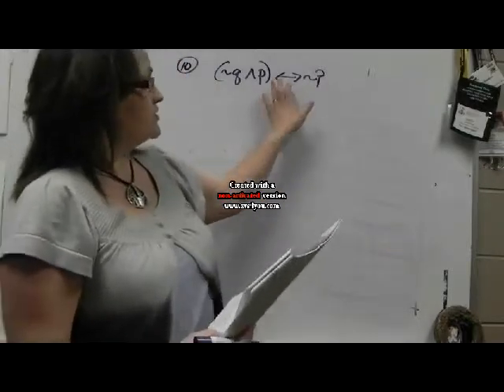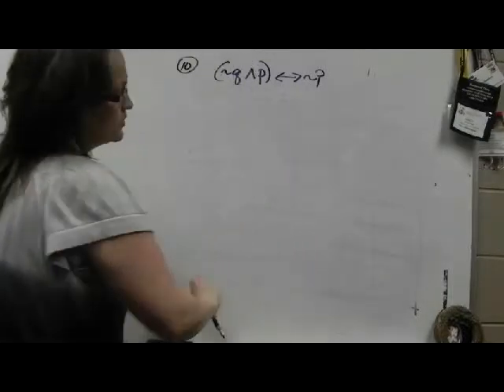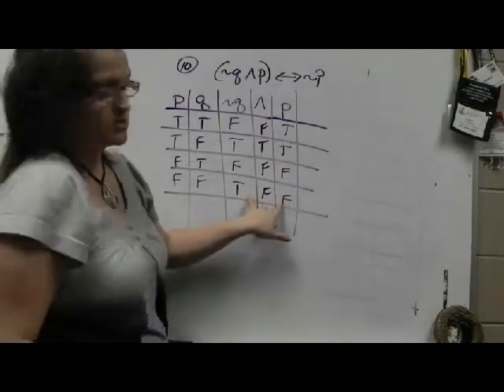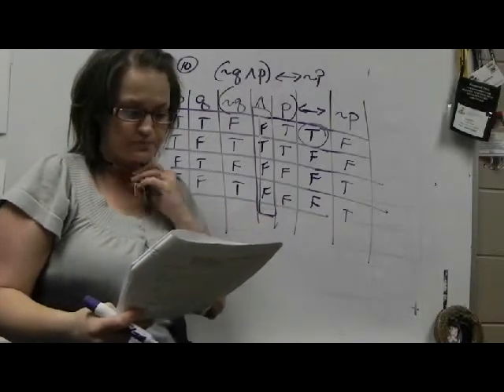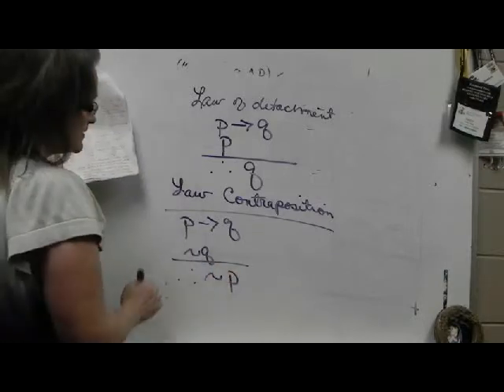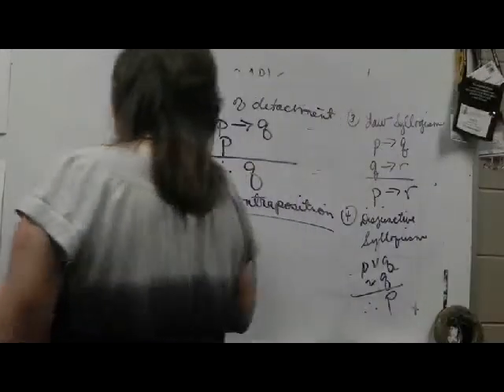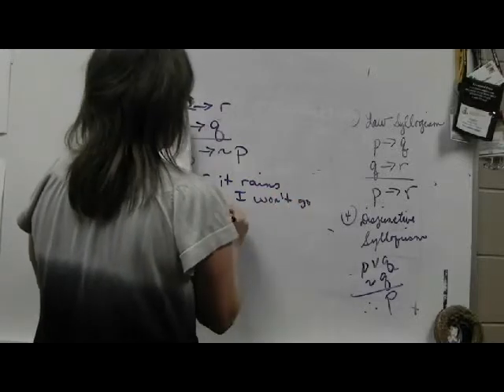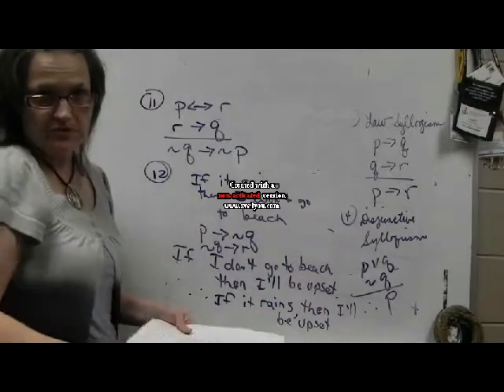MAT 110 Midterm Study Guide 10-12